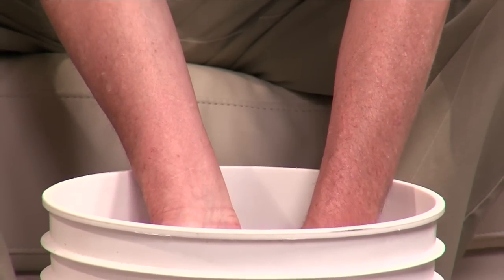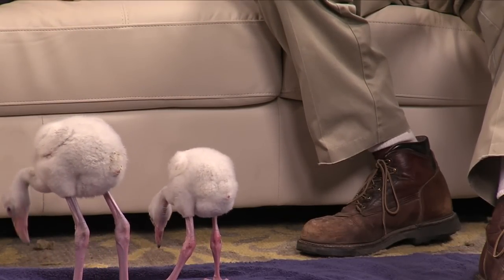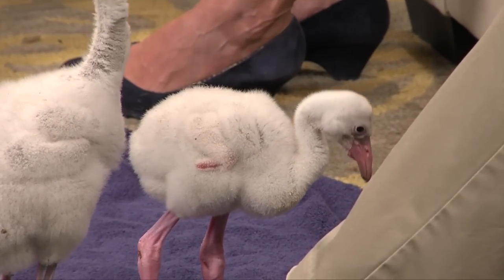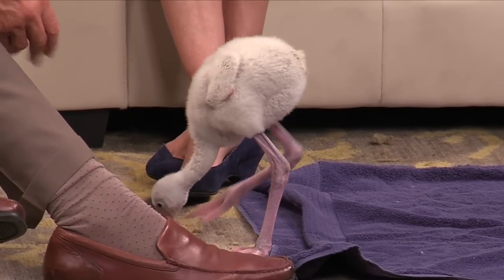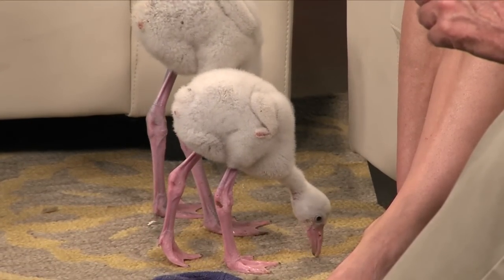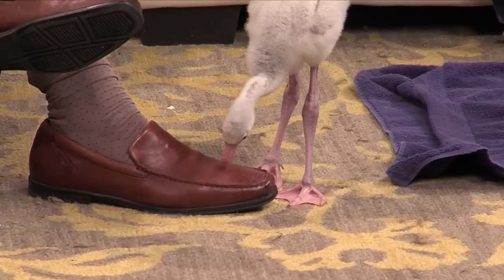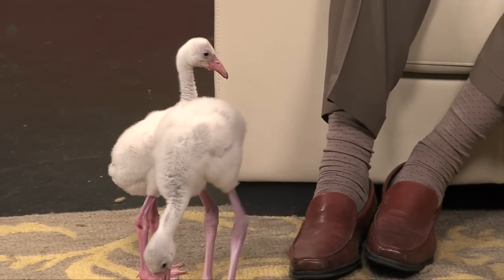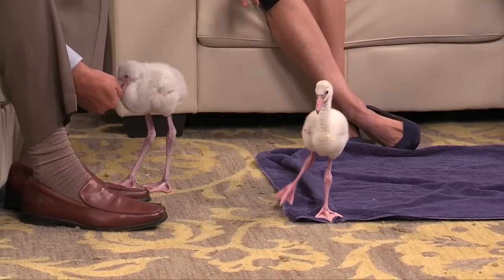Peter Shannon brings a bucket of baby flamingos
Peter Shannon - Curator, Birds ABQ Biopark